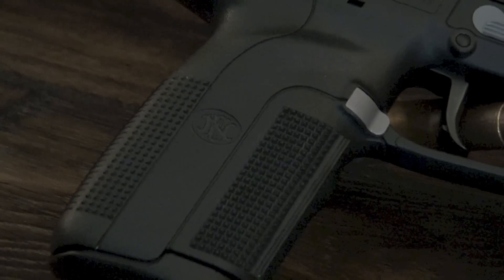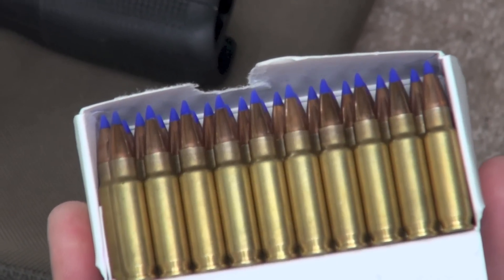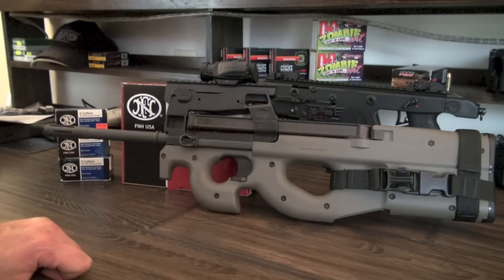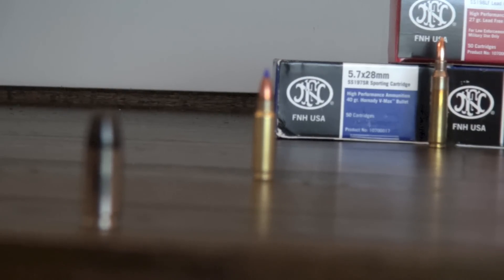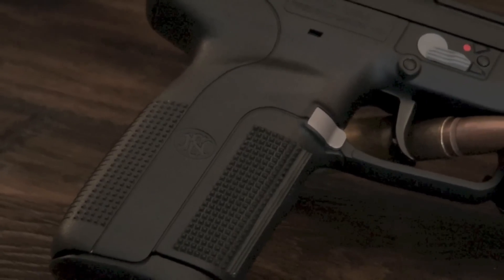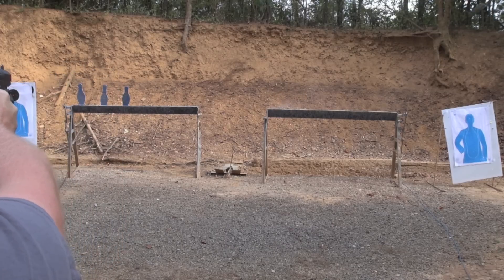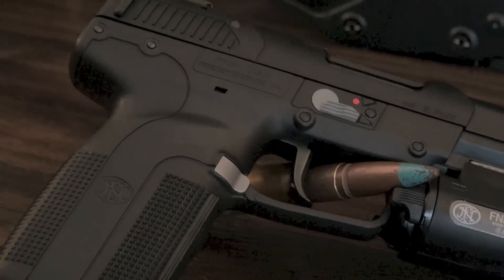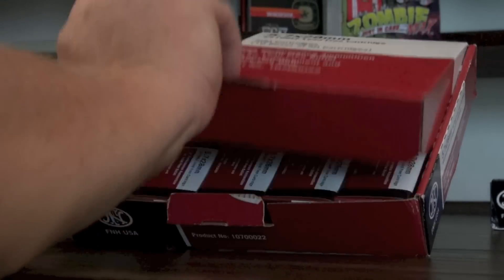FN 5.7 Review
In this video we review, shoot and look at a breif history of the FN 5.7 pistol. We would like to thank teknoaxe for providing the music